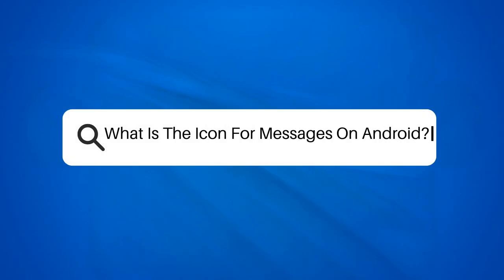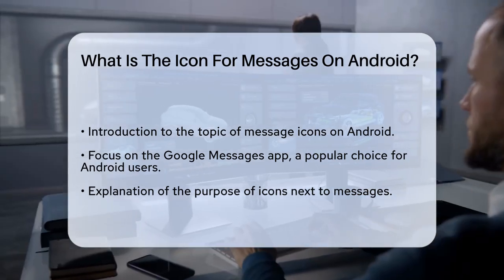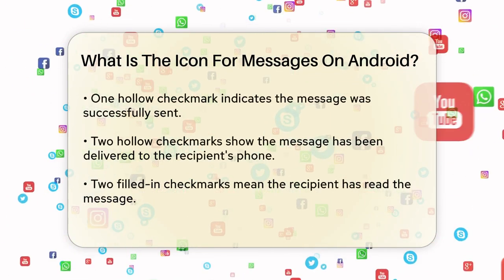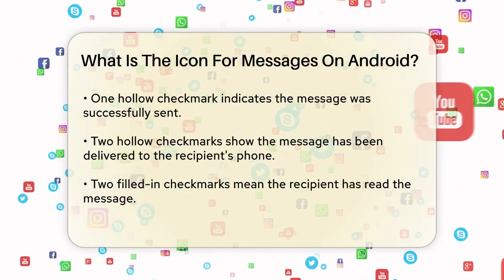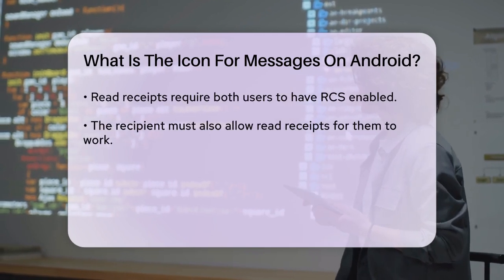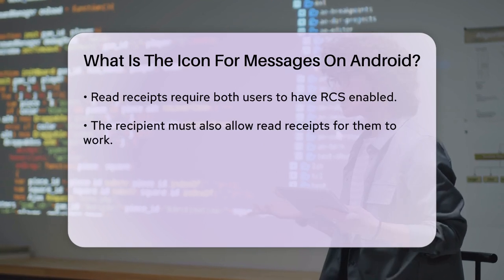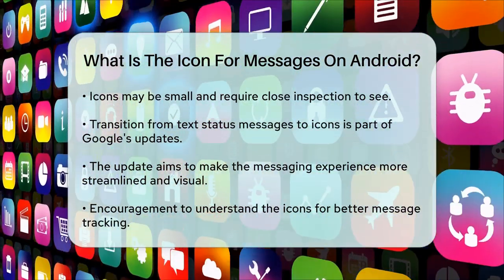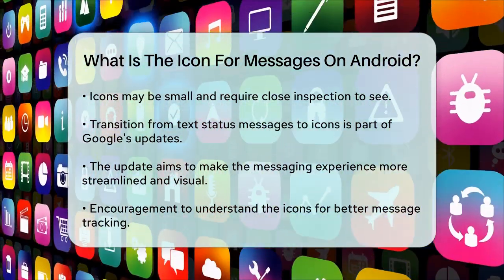What Is The Icon For Messages On Android? - Be App Savvy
What Is The Icon For Messages On Android? In this video, we will clarify the meaning behind the icons you see next to your messages in the Google Messages app on Android devices. Understanding these icons is essential for managing your messaging experience effectively. We’ll break down the different checkmarks you may encounter and what they indicate about the status of your messages.

You’ll learn how to interpret these symbols, which tell you whether your message has been sent, delivered, or read. This information can help you communicate more effectively, as you’ll know exactly where your message stands in the conversation. We’ll also touch on the technology behind these features, including the importance of RCS (Rich Communication Services) in enabling read receipts.

If you're looking to enhance your messaging skills and gain confidence in using Google Messages, this video is for you.